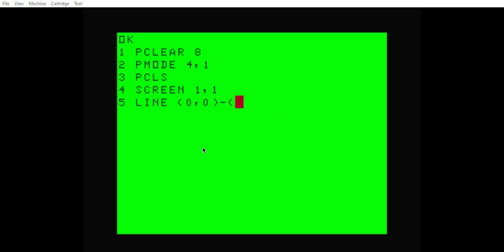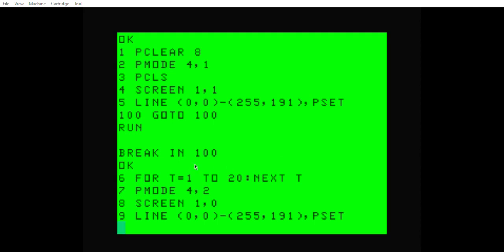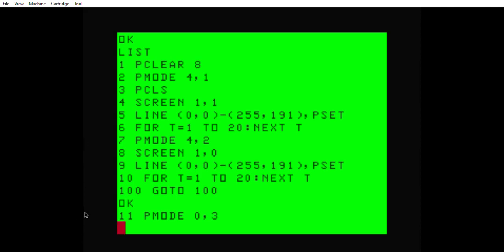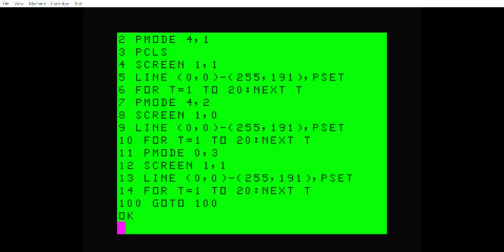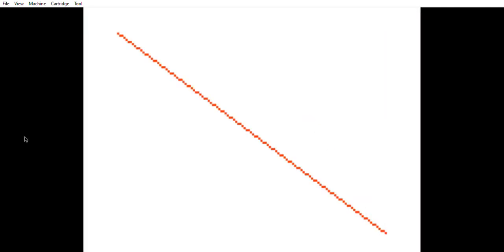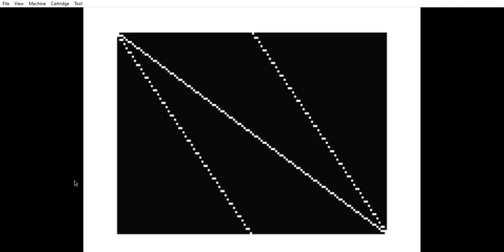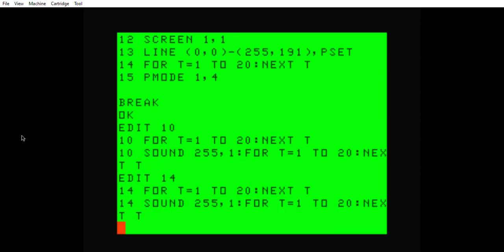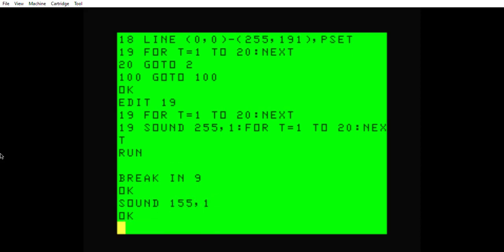Do It Yourself prog. 18-2 'Lightning storm' type along